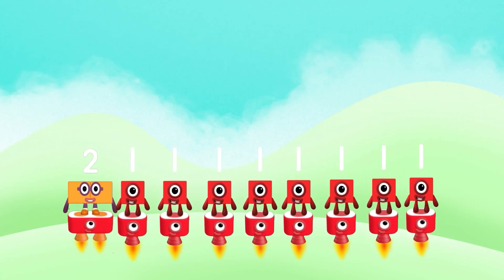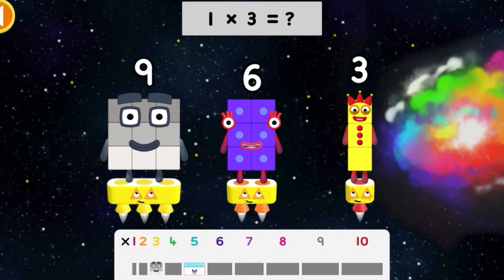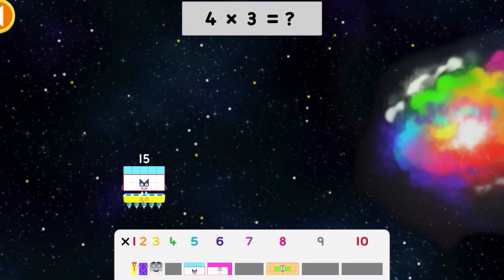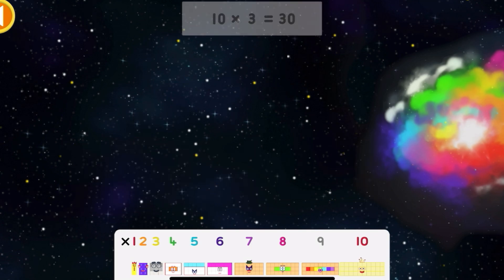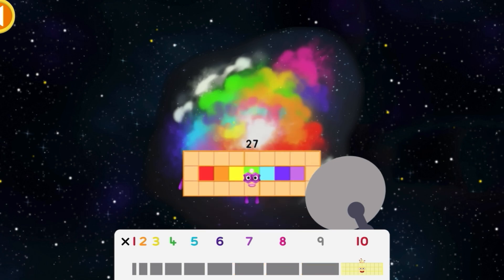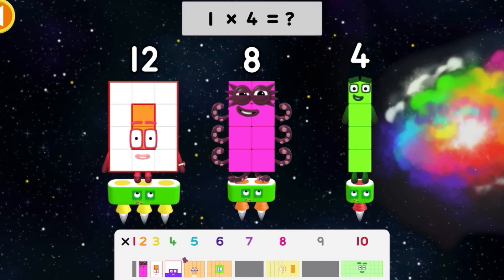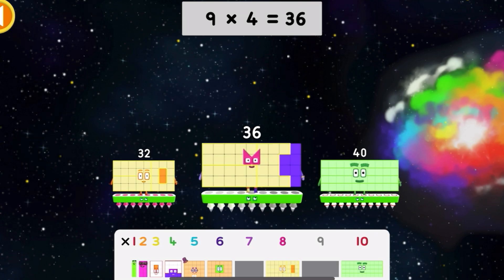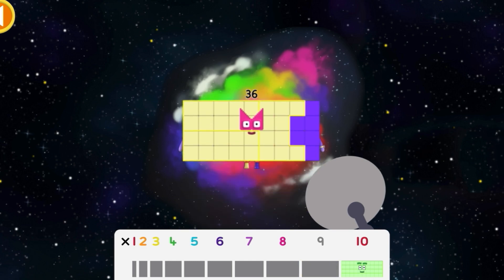⭐NEW⭐NUMBERBLOCKS Times Tables 3 Numberblocks Adventure 3 to find 45 | Learn the 4 TImes Table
Numberblocks Adventure 1 to find 100 | Number Counting Fanmade
Learn the Seven TImes Table!